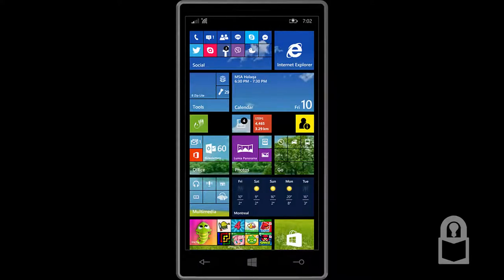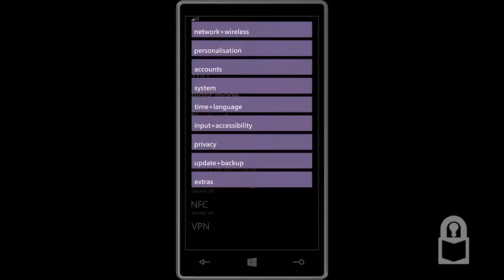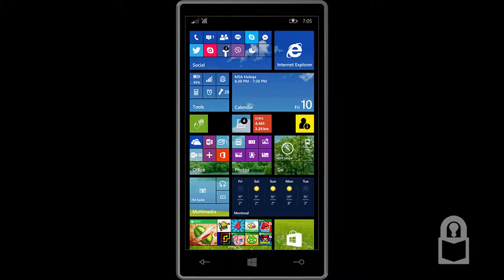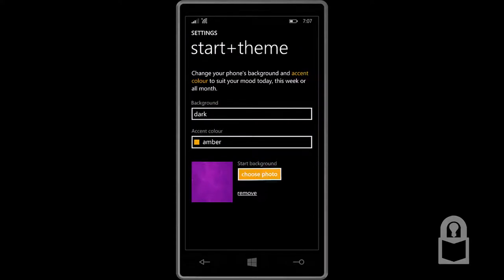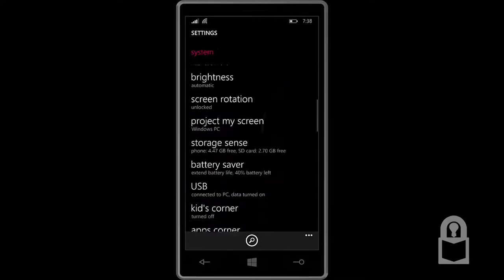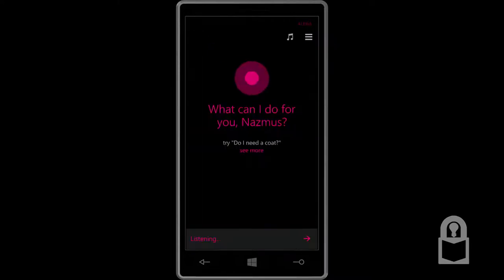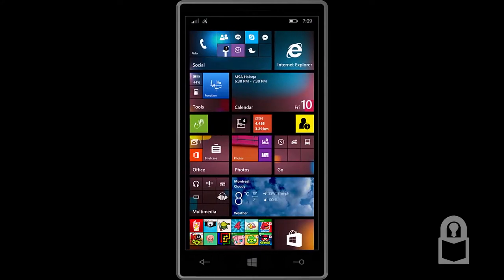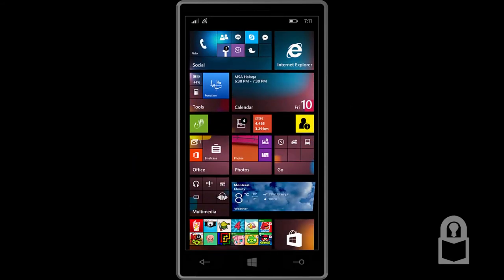Windows Phone 8 1 Update 2 Walkthrough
I have just received an update to my Nokia Lumia 830, and it is Windows Phone 8.1 Update 2. This happened on the same day that Microsoft released Windows 10 for phones. As such, I made a video walkthrough of Windows Phone 8.1 Update 2 before upgrading my phone to Windows 10, and I am eager to share with you the video. So let's dive in!

The video demonstrates visually what's new in Windows Phone 8.1 Update 2. The one thing I was unable to demonstrate, unfortunately, is the ability to use external Bluetooth keyboard with the Windows Phone because I do not have one. But Windows Central has a great video demoing this, so I'll have a link for that below.

If you are unable to view the video, please click here.

So what's new in Windows Phone 8.1 Update 2?

I noticed a few things, but one that will likely be appreciated by many is that settings are now categorized. But I'm getting ahead of myself here. Here's what's new:

    Settings are categorized appropriately to make them easier to find

    You can tap on a category in the "Settings" app to see all categories.

    You can search for individual settings.

    You can pin individual settings to the Start screen by tapping and holding on an item and tapping "Pin to Start".

    The "All Apps" button on the Start screen changed from a arrow within a circle to an arrow written besides the text "All Apps".

    Updates can be automatically installed at scheduled time. The default is 3:00 AM.

    Cortana gets pinned to the Start screen if it is not already so.

    You can use external Bluetooth keyboards to type on your Windows Phone. See link below for a demo by "Windows Central".

If you know of any additional changes, please let us know!

Cheers,

Nazmus Khandaker